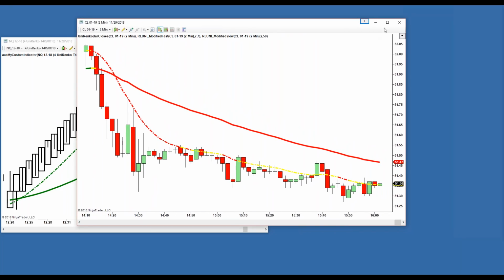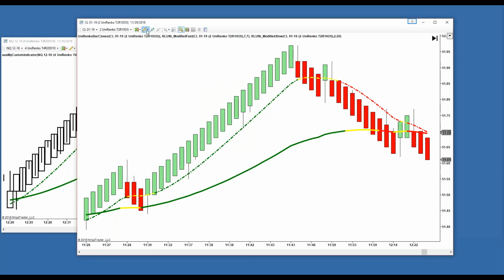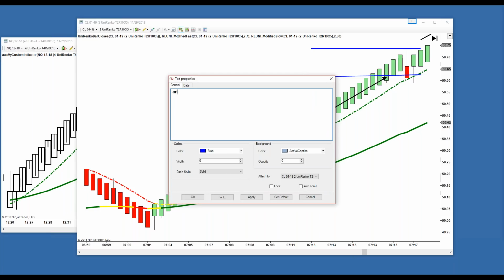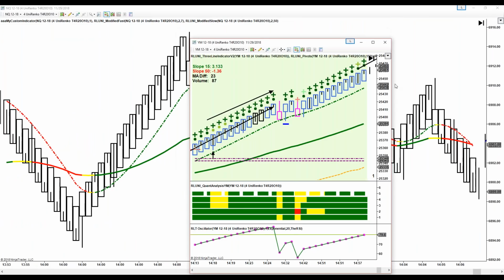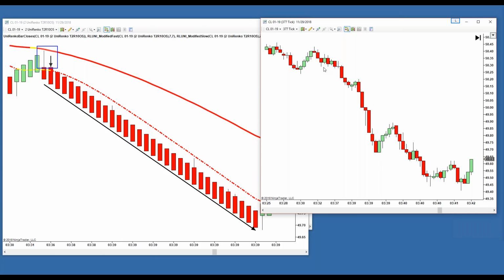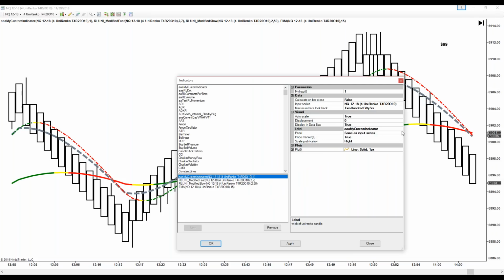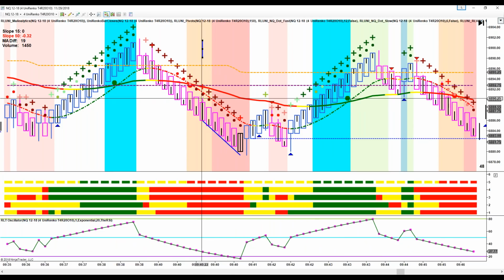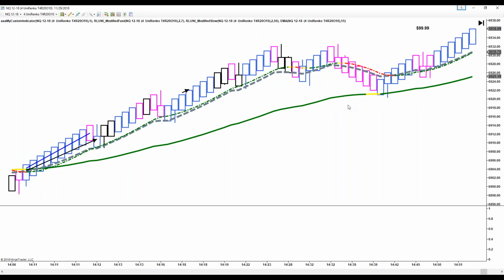Hybrid Uni Renko Bars - The Best Way to Track Price